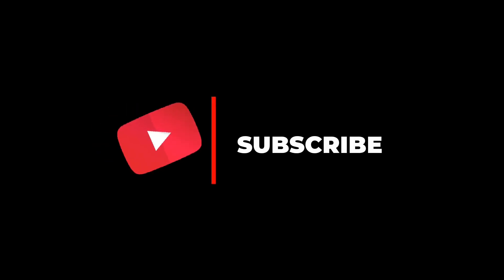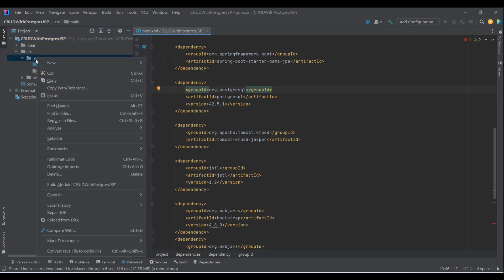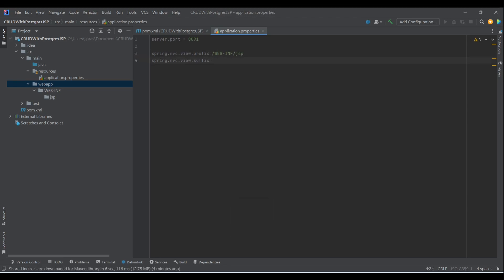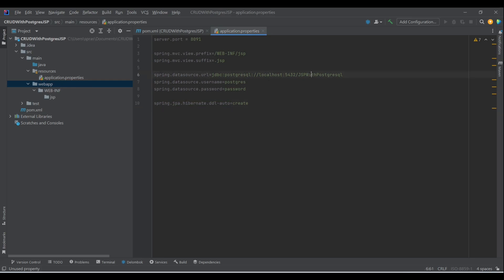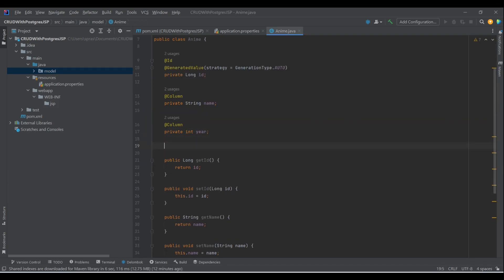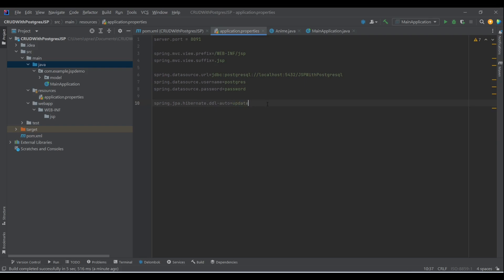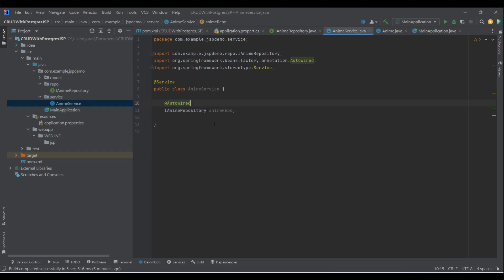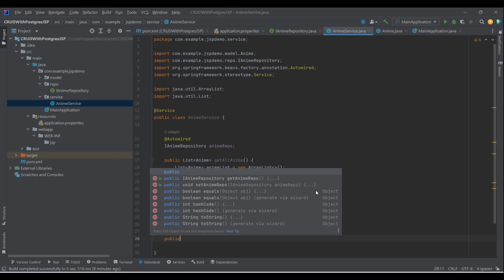Complete Project | CRUD Application from Scratch Tutorial | Spring Boot | PostgreSQL | JSP | JPA